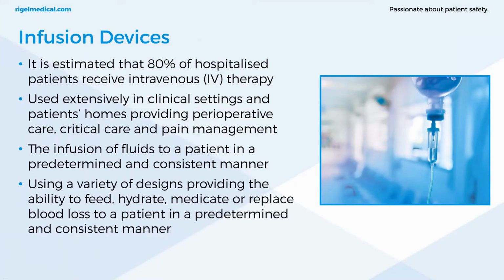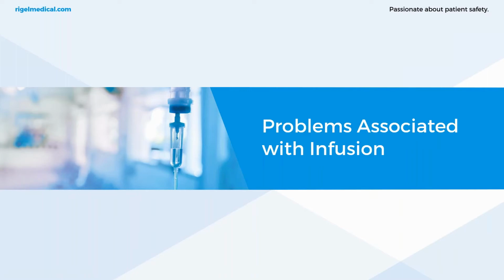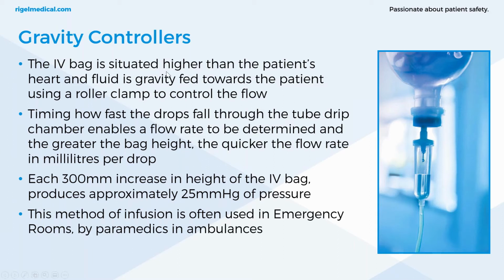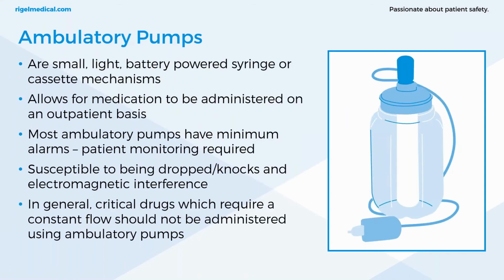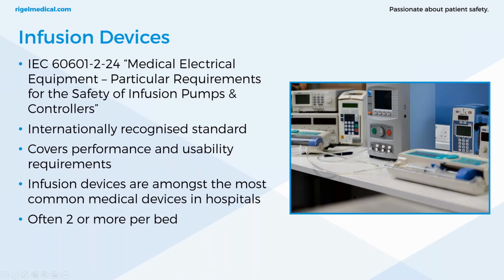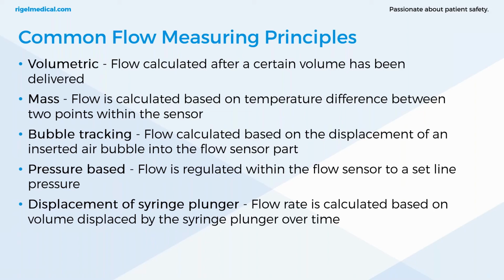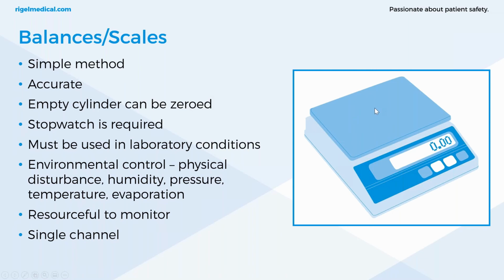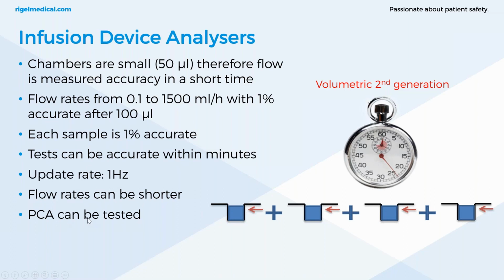An Introduction to Infusion Device Testing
In this webinar, Lewis Lennard, applications engineer at Rigel, talk about the principles of infusion and gives a breakdown of the standards and testing.

Here are the topics Lewis covers:

• Infusion characteristics
• The problems associated with infusion
• Types of infusion devices
• Measurement technologies for testing infusion device